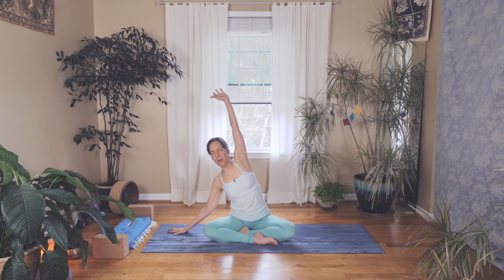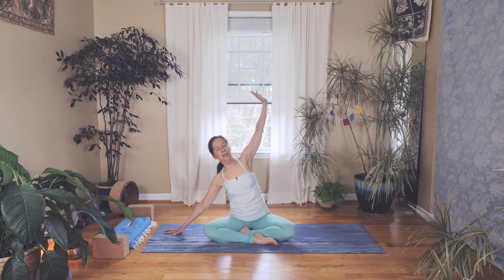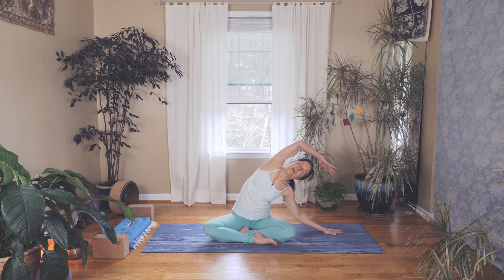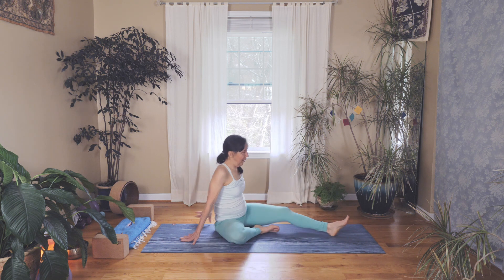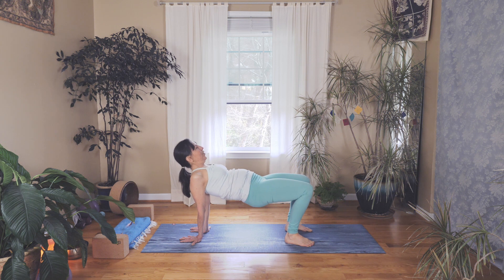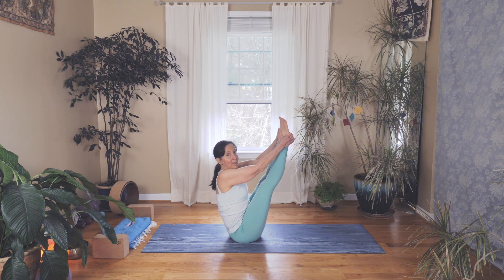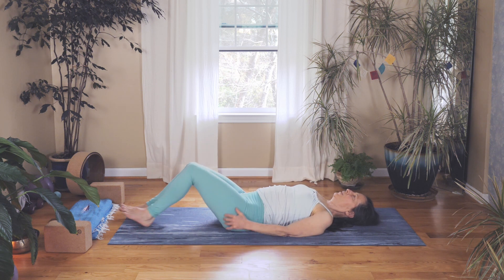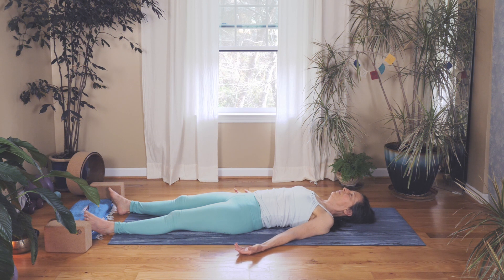30 Minute Full Body Yoga Flow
Welcome to this full body yoga flow designed to inspire you to find some deep core strength with twisting and balance poses.

Yoga is mean to be a way to discover the connection of the mind body spirit and we can do that through conscious movement.

We will begin with some gentle stretching to prepare our body and mind to move gracefully as we transition between poses.

Please stay in touch by signing up for my newsletter

Let me know how you feel after this practice by leaving a comment with any requests, questions, and feedback!

💫 Learn about full length live Zoom yoga classes with me every week!
These longer 85 minute Zoom classes give you more time to warm up and cool down while guiding you to feel your way through various yoga poses to create a balanced life.